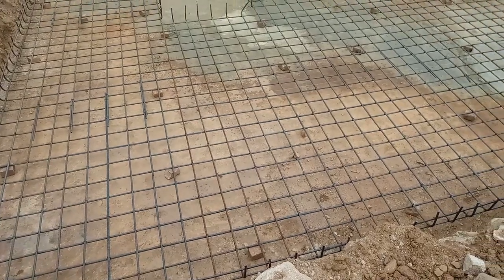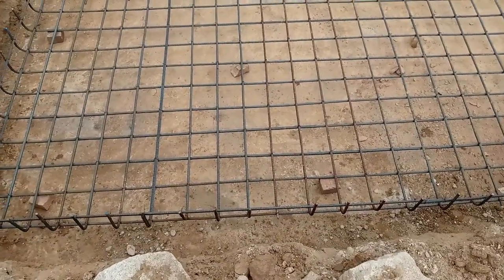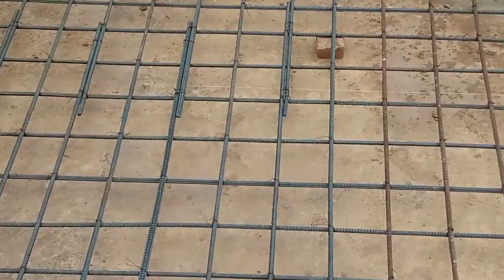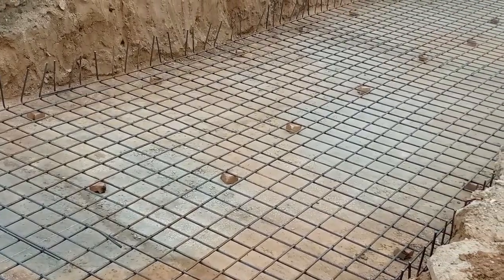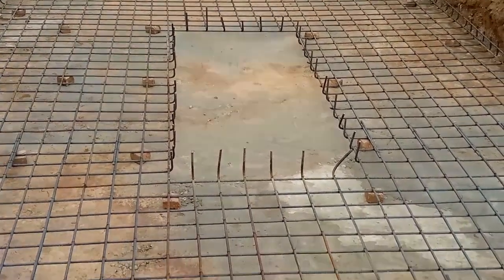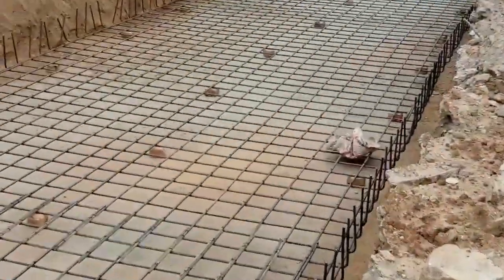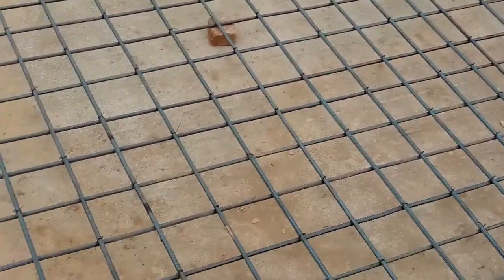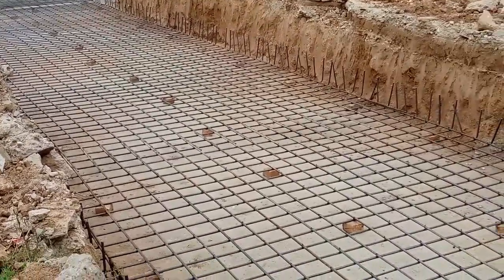Big Mistakes in Raft Foundation Reinforcement